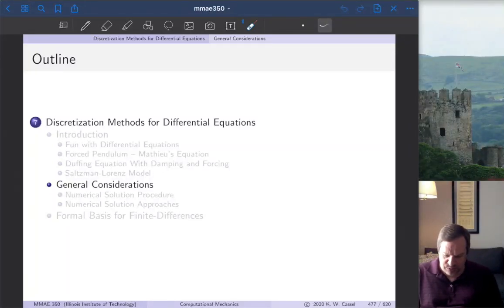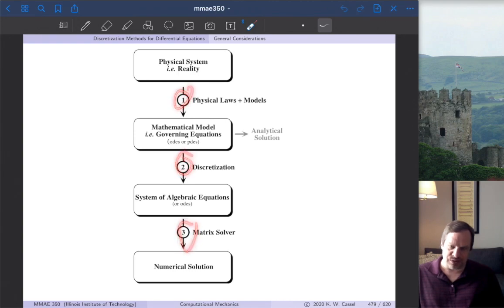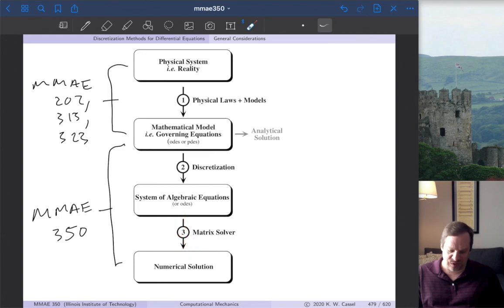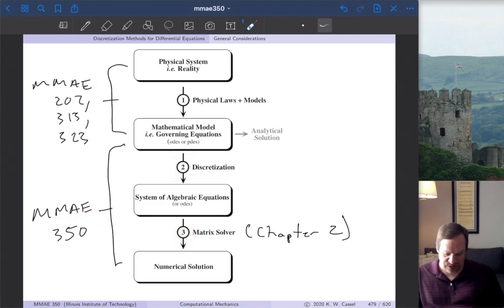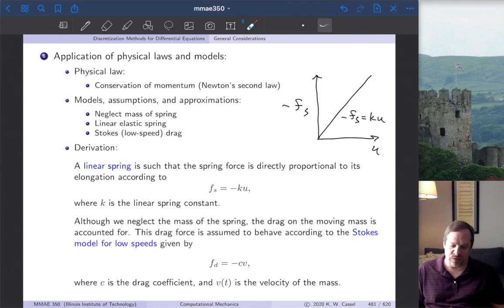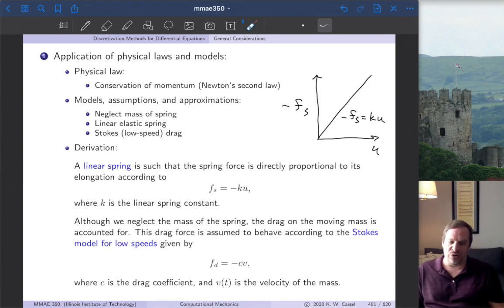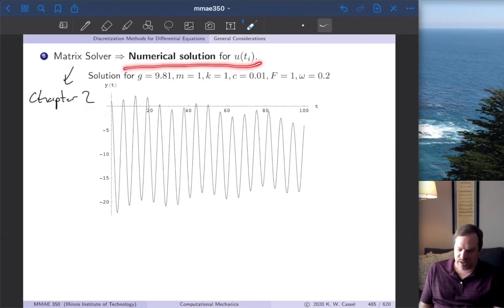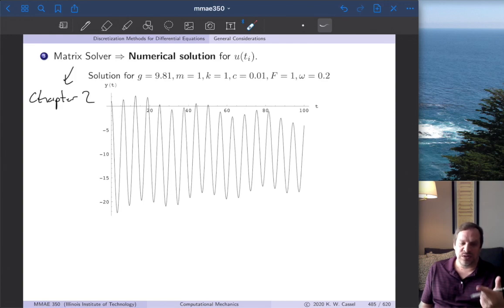MMAE 350 - Section 7.2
Numerical solution procedure and approaches.